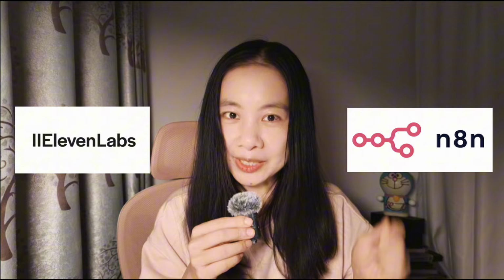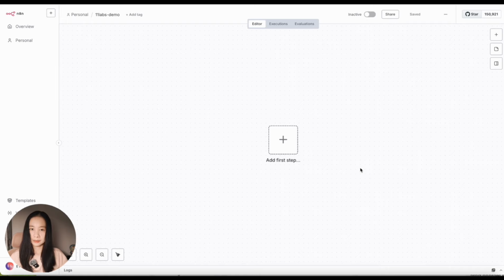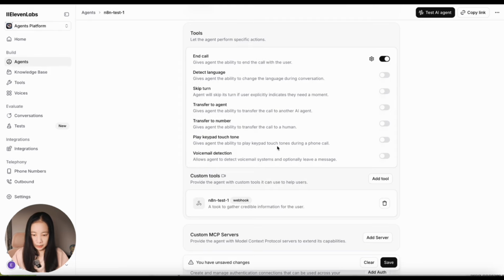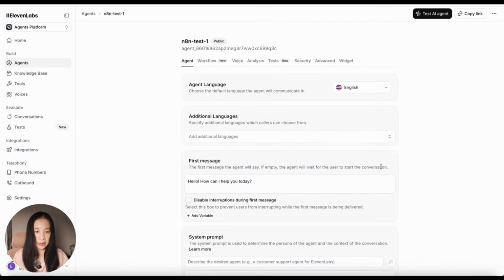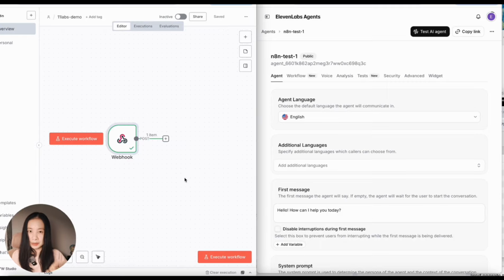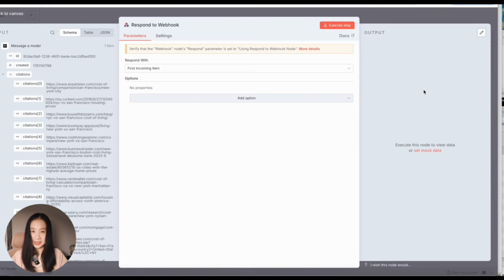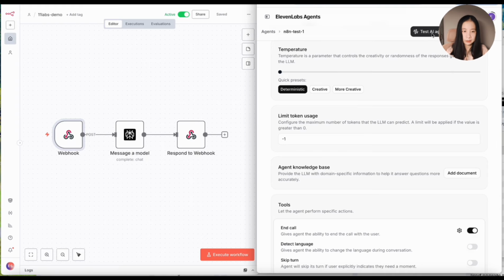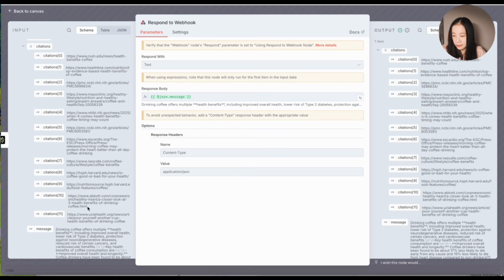Create Your Own Conversational AI Agent in 11 Minutes (No Code)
🤖 Want to create your own custom conversational AI agent? In this tutorial, I'll show you how to build an intelligent voice AI agent using 11labs and n8n - no coding experience required!

What You'll Learn:

✅ Setting up an 11labs conversational agent from scratch
✅ Connecting 11labs to n8n workflows using webhooks
✅ Integrating Perplexity AI for credible information retrieval
✅ Proper webhook configuration (headers, parameters, response handling)
✅ Testing and deploying your custom AI voice agent

Perfect for:

Language learning conversations
Research assistance with credible sources
Custom AI therapy/coaching sessions
Interactive learning experiences

Key Features Covered:

Custom tool creation in 11labs
Webhook integration with n8n
Perplexity API for reliable search results
System prompt engineering
LLM model selection (Gemini Flash)
Production deployment setup